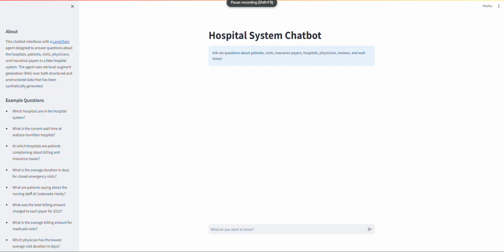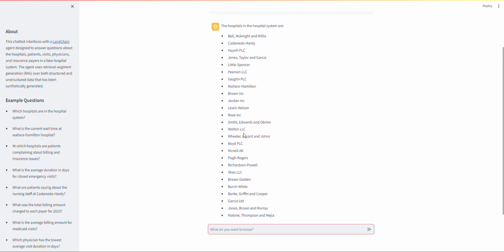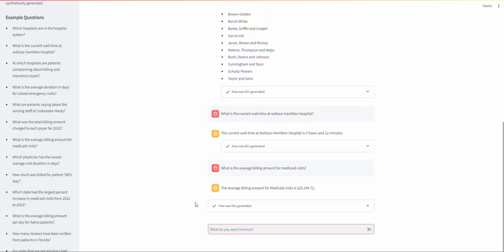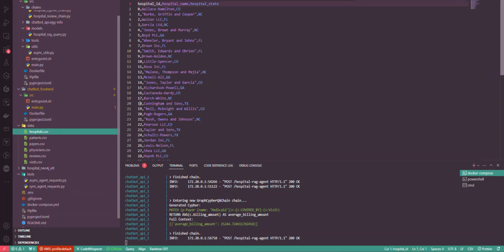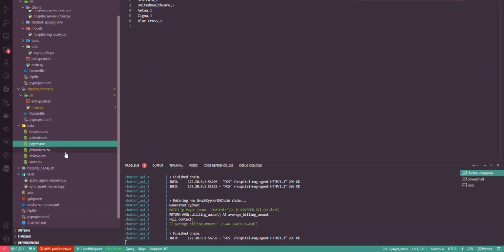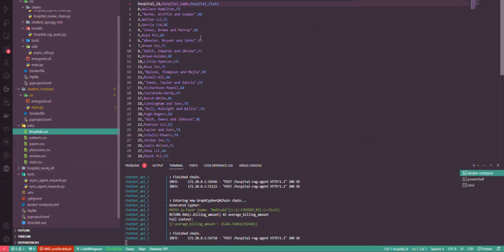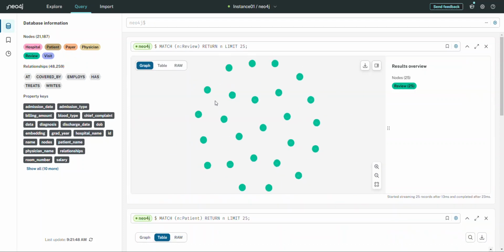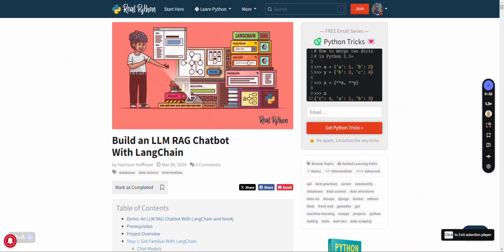Retrieval Augmented Generation Chatbot Demo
Short video on how RAG Chatbots work.